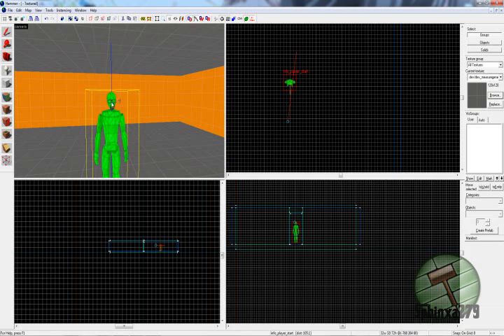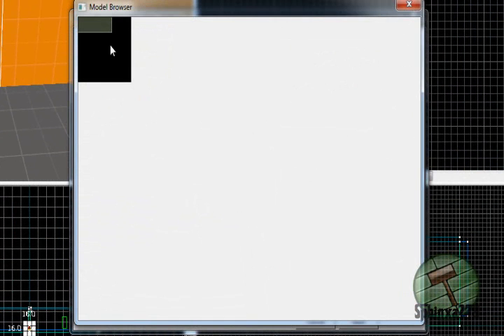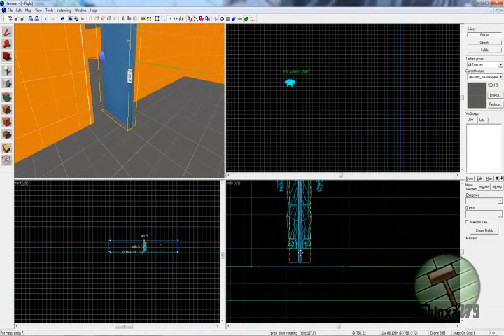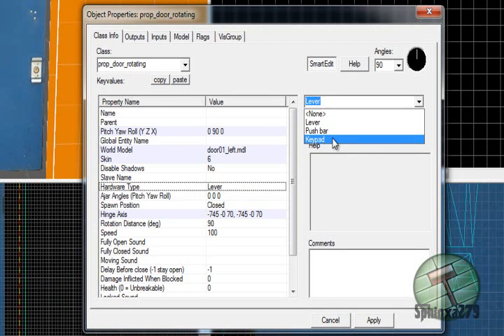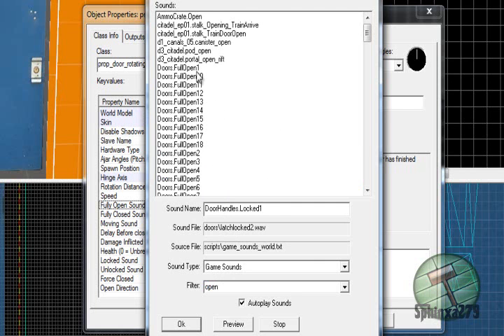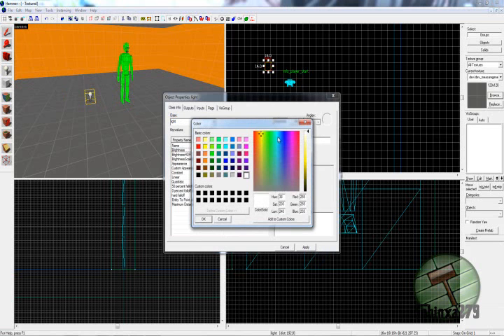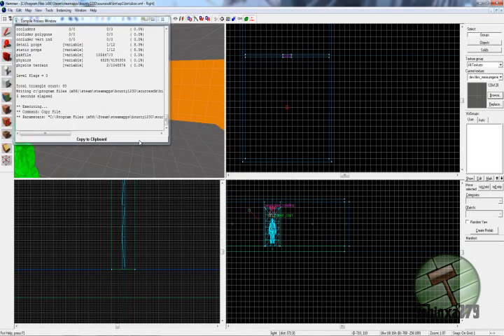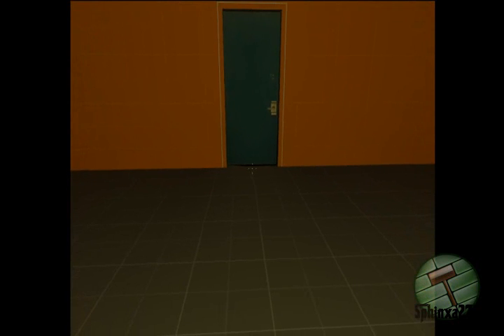Valve Hammer Editor Tutorial - A Working Door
In this tutorial I teach you the basics of making a door which looks good, functions well and OPENS WITH A FUCKING HANDLE AND NOT A BUTTON.